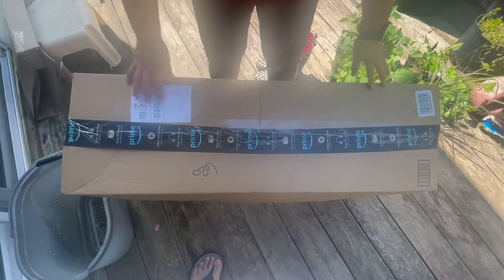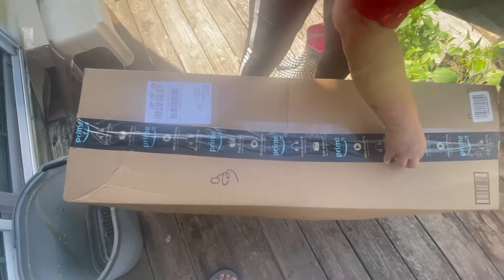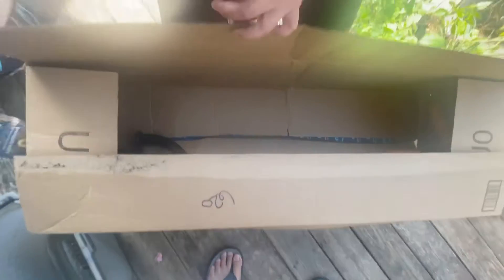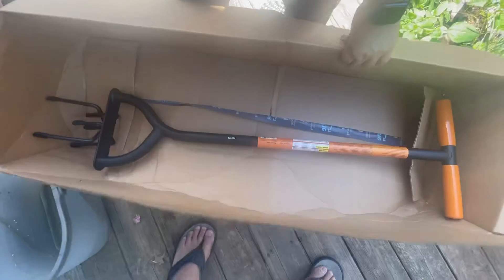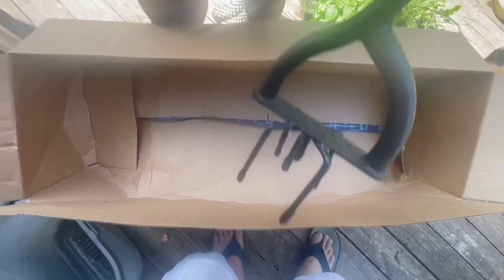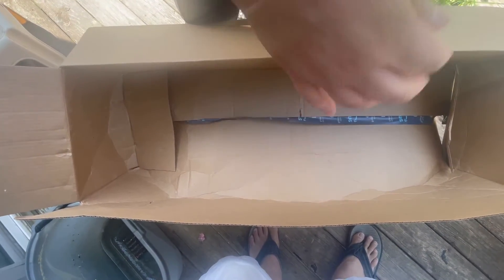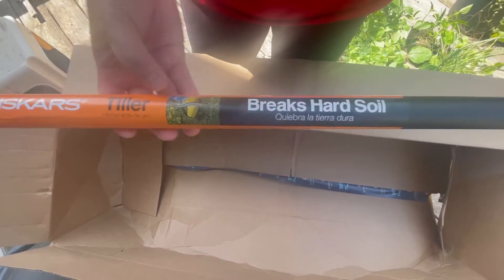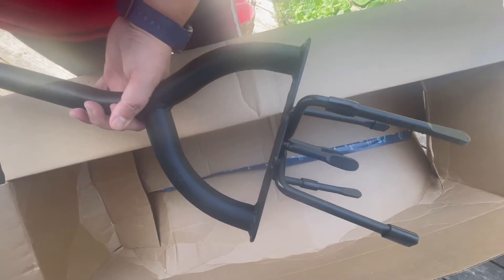Unboxing My Package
Unboxing my package. Let’s see what’s inside.